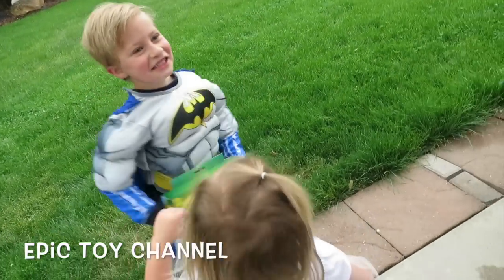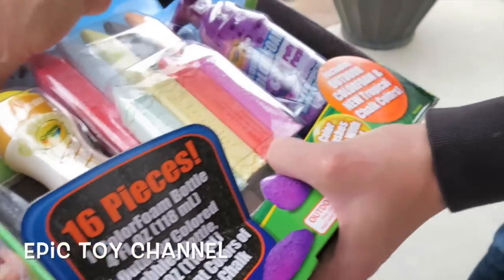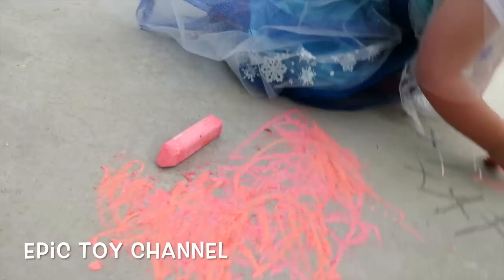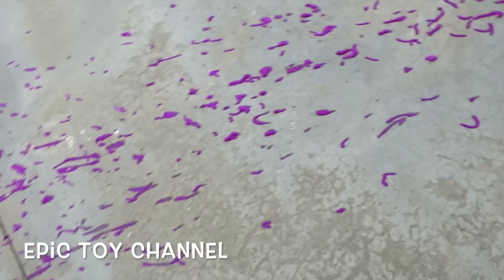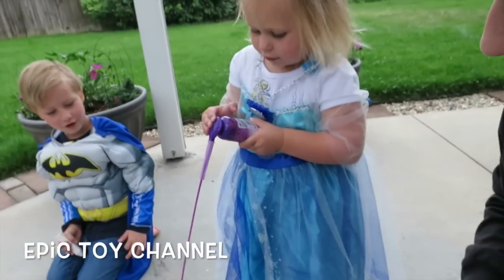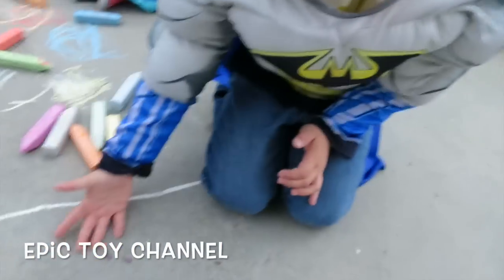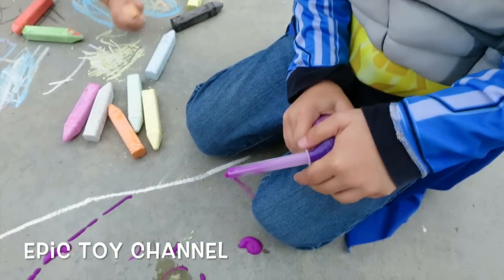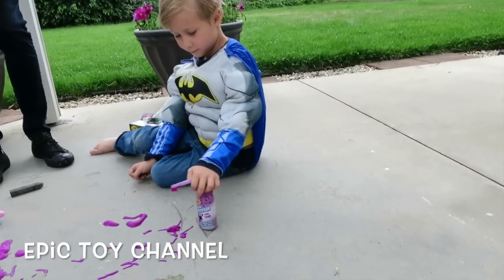CRAYOLA WASHABLE Color Bubbles, Sidewalk Chalk w/ Batman + Queen Elsa from Disney Frozen